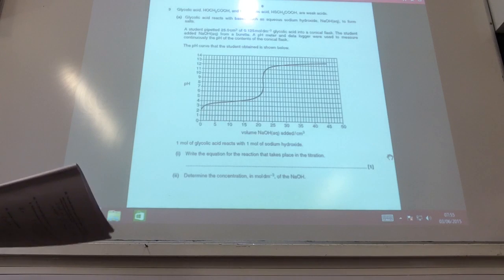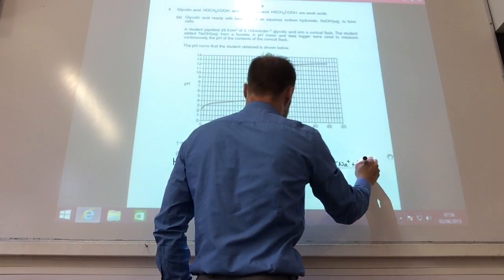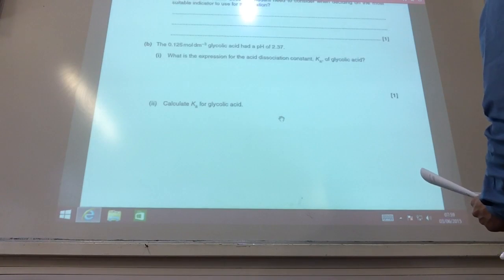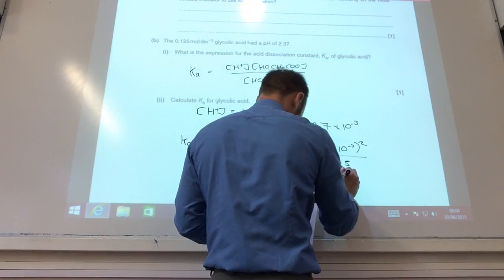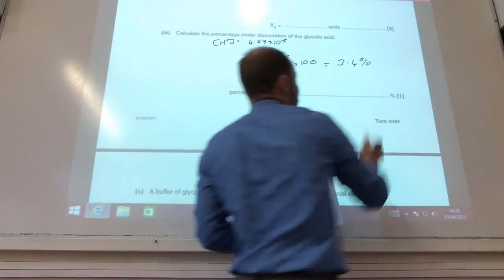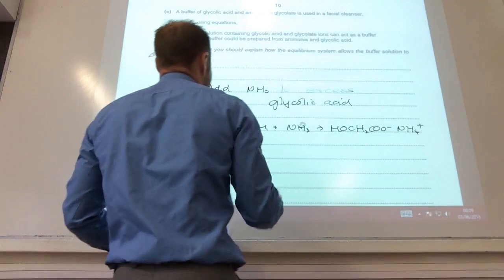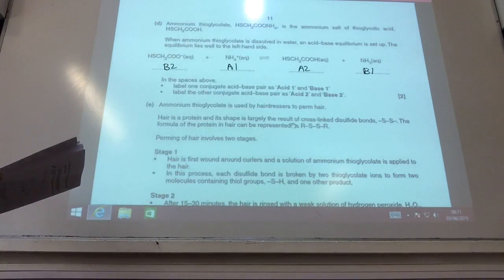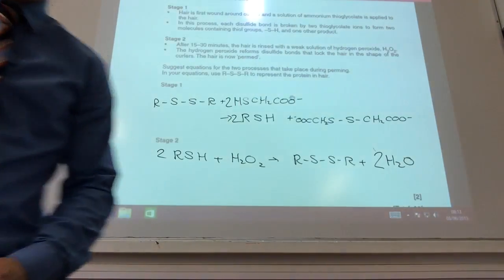F325 Equilibria Energetics and Elements Jan 2011 Q3 from